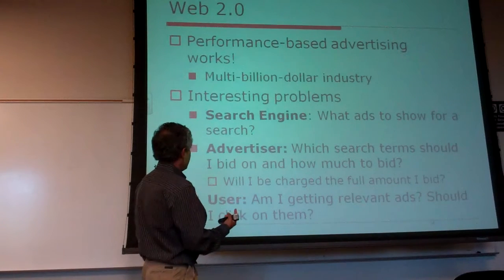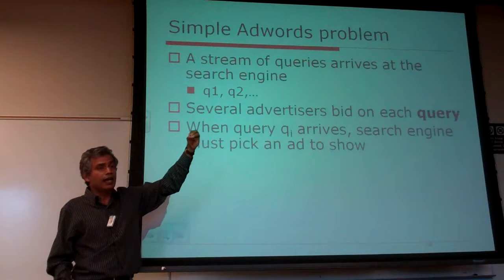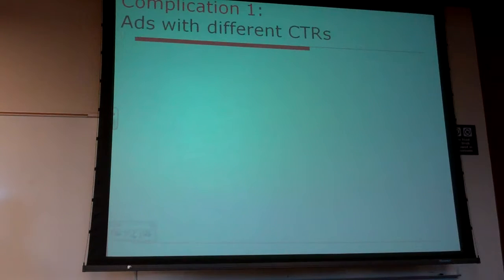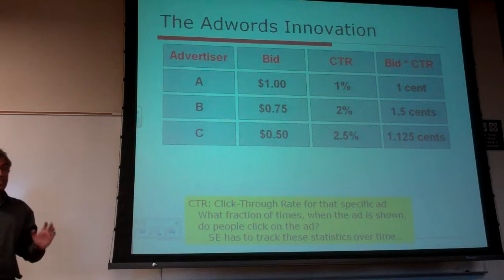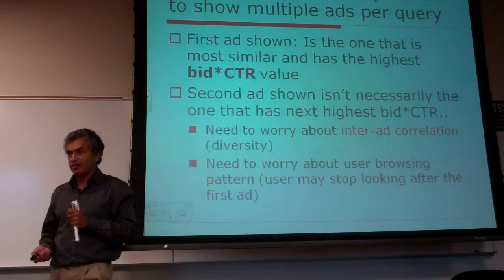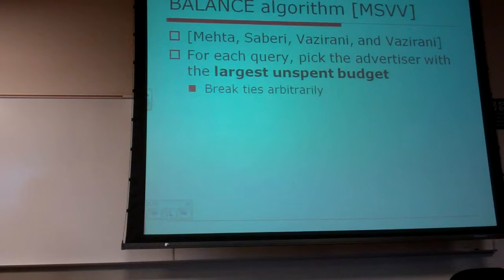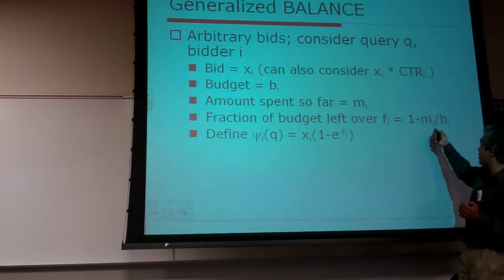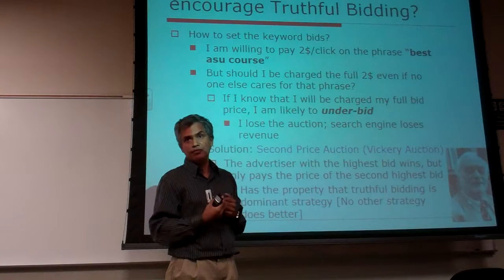cse494 f11 week13 1 1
Search advertising. The simple picture. Complications. How to handle them. (Includes handling budget constraints, handling ranking of ads, setting prices using sealed bid auctions).